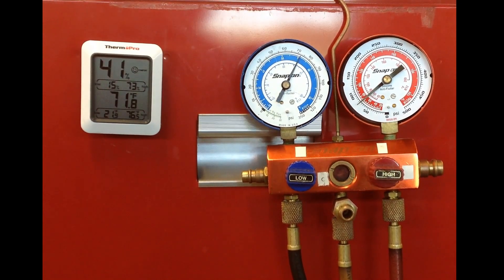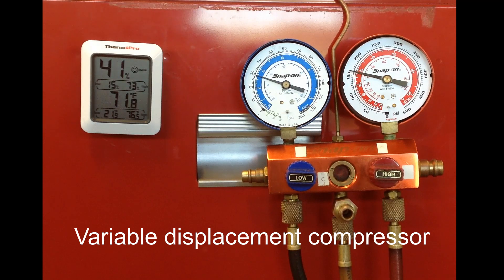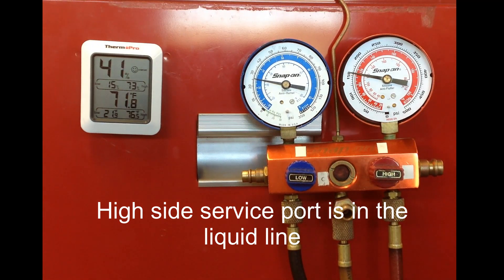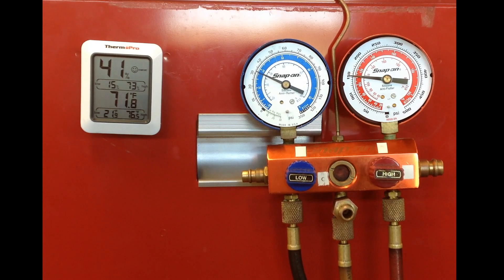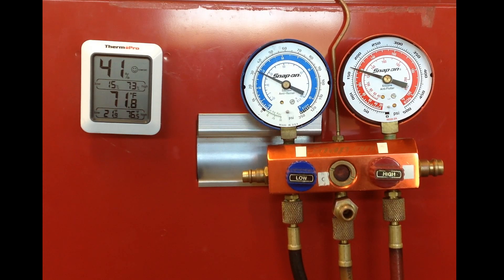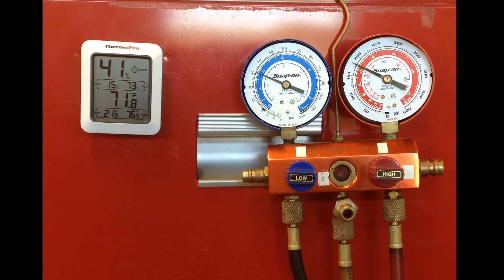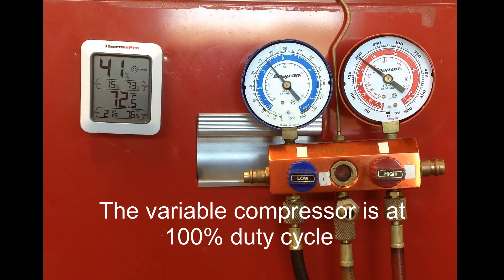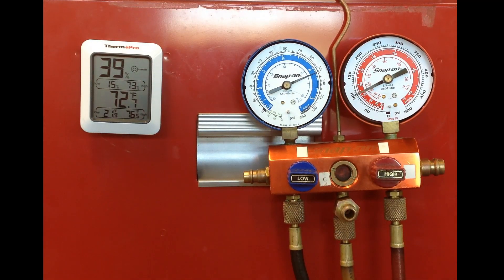A/C gauge analysis diagnostics: 2014 GMC Sierra TXV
A micro-lesson on A/C gauge analysis where low side pressure is high and low side pressure is low.